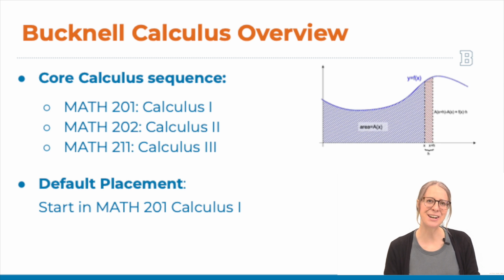Calculus at Bucknell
Are you thinking about taking calculus in the fall? This video will answer some general questions about calculus at Bucknell and give details about the Countdown to Calculus program for students taking MATH 192: Topics in Calculus and MATH 201: Calculus I. This video is suitable for both students and their families.